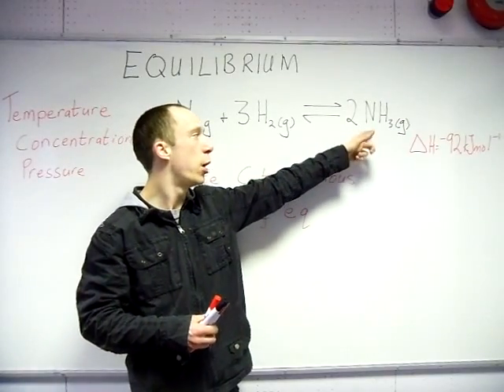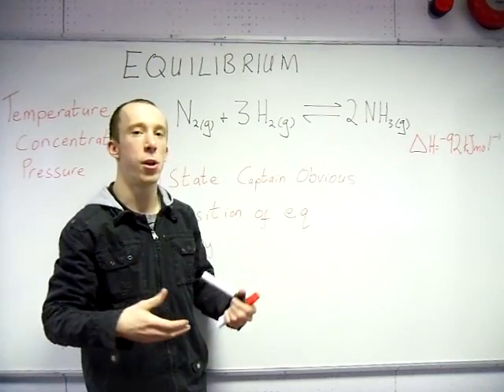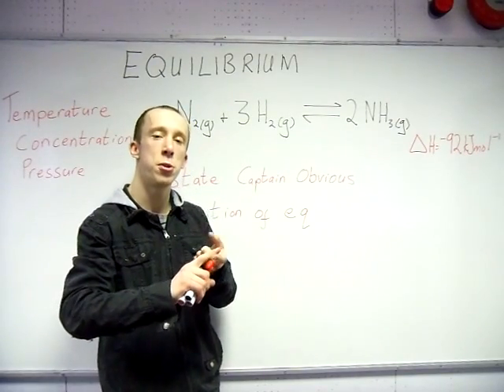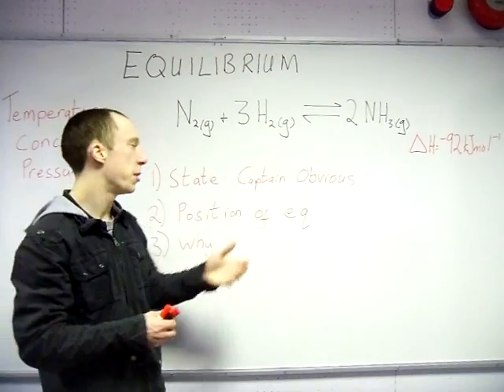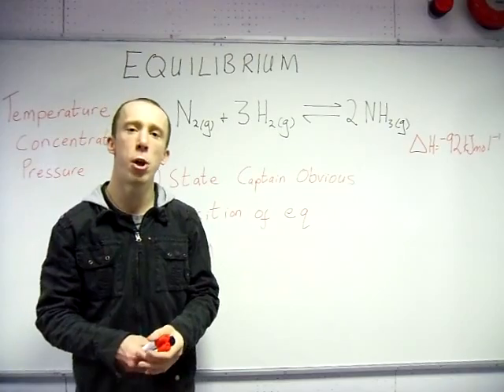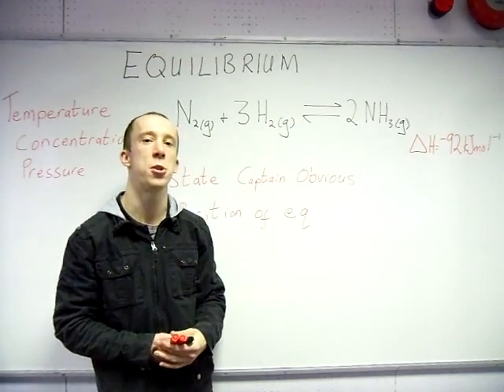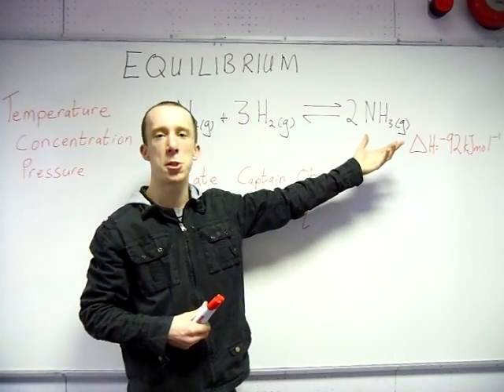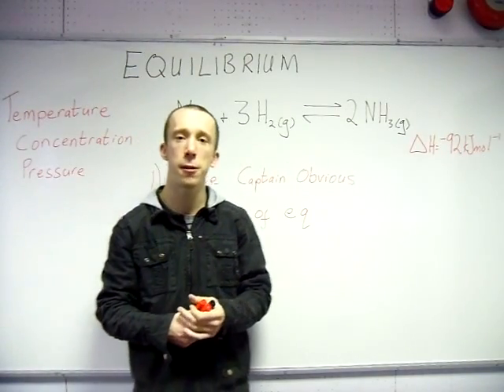3.1.6 - Equilibria pt 2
AS Chemistry equilibria part 2. Nightmare trying to get this video sorted ! apologies for it being slightly fuzzy and cut into two sections, will try get around to doing a cleaner version at some point.